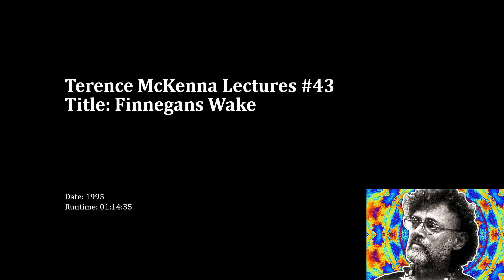Terence McKenna - Finnegans Wake (Black Screen) (1995)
Terence speaks about "Finnegins Wake" - Video is set to a Black Screen.

Recorded: 1995
Runtime: 1:14:35

Books by Terence McKenna